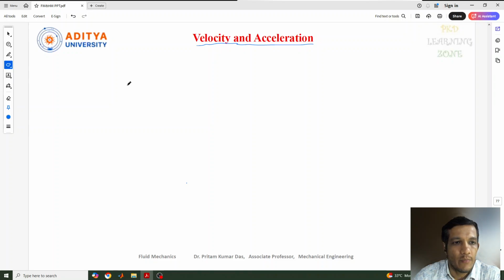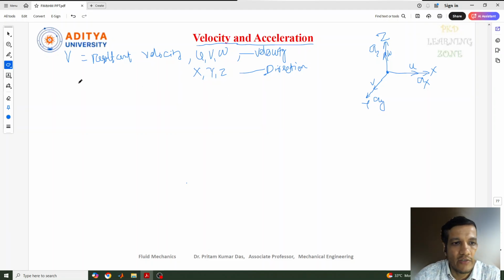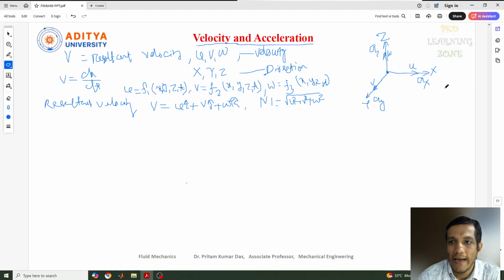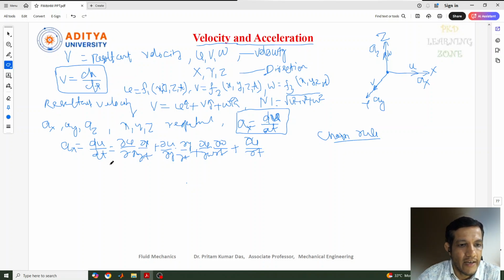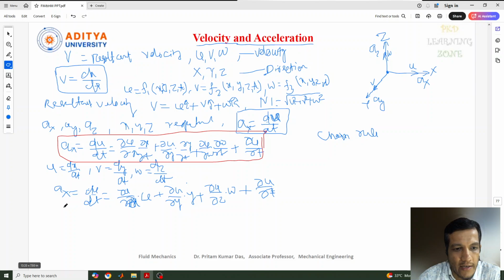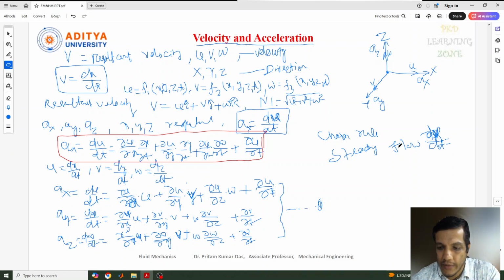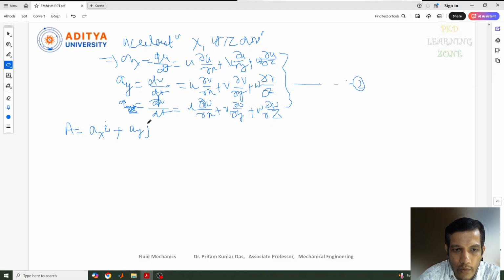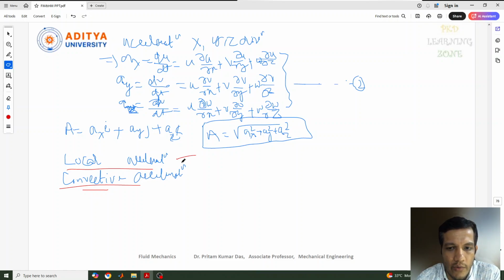Lecture 46 Velocity and Acceleration in fluid flow Kinematics, Fluid Mechanics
In this lecture, the following points are discussed:
Velocity and Acceleration in fluid flow Kinematics